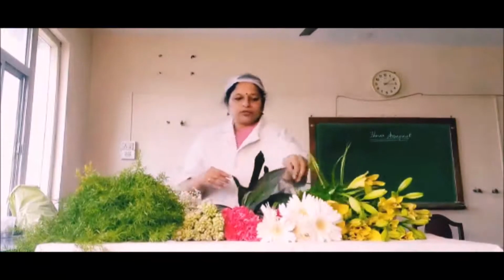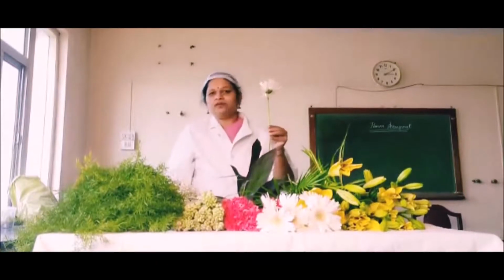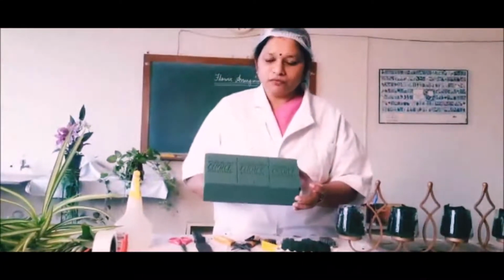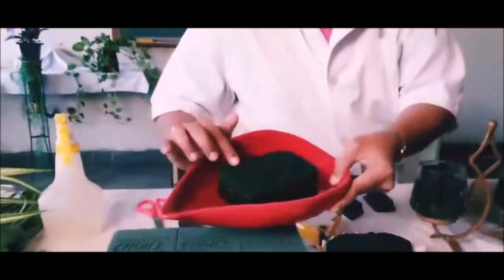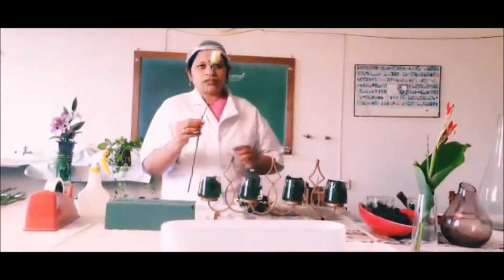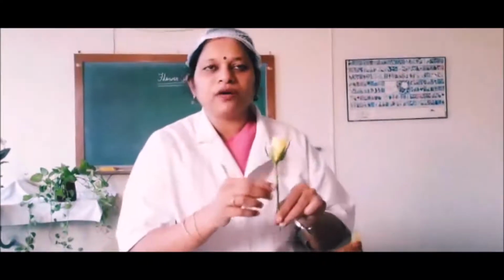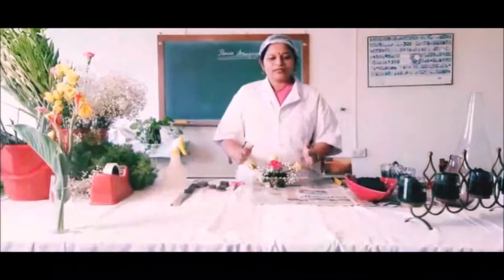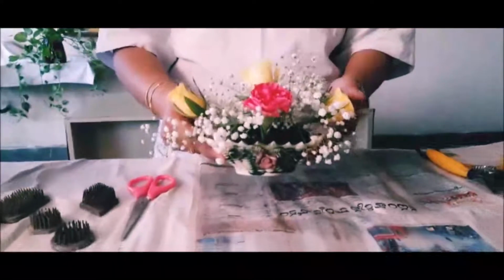Flower arrangement demo by Ms. Mary Srinivas